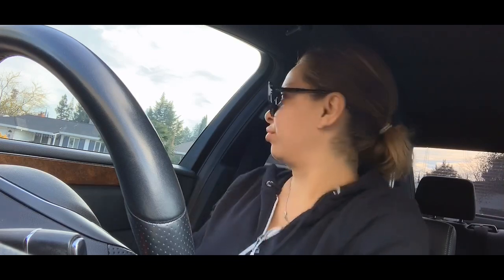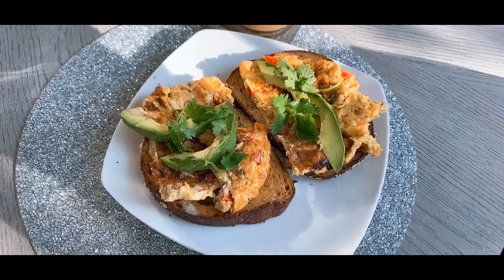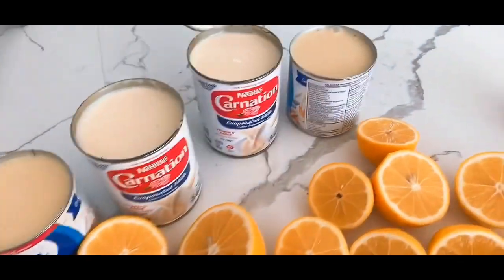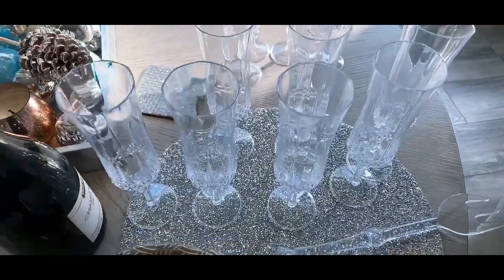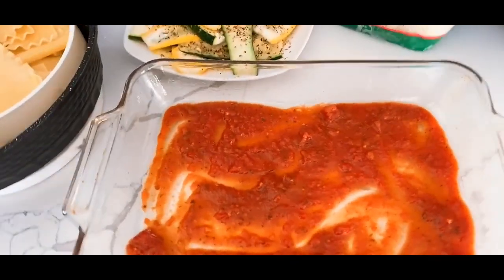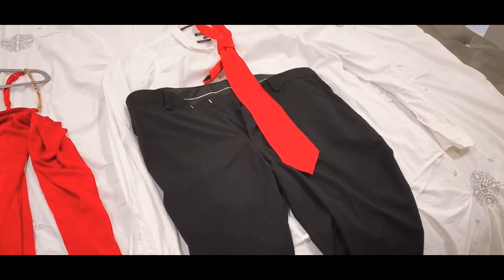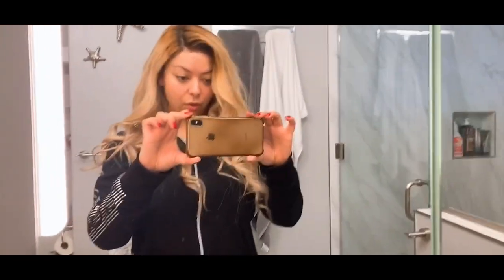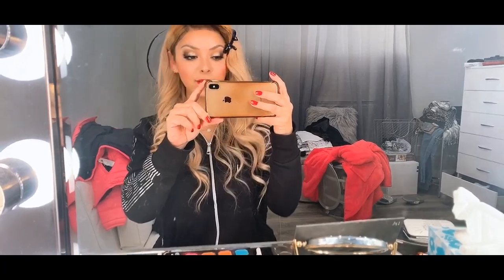New Year’s Eve vlog | get ready with me for New Years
Sharing the last day of 2019 getting ready to receive 2020 wishing you the best for this year 😘.